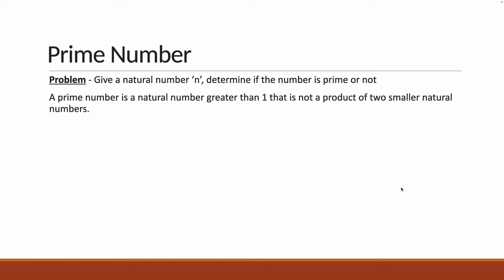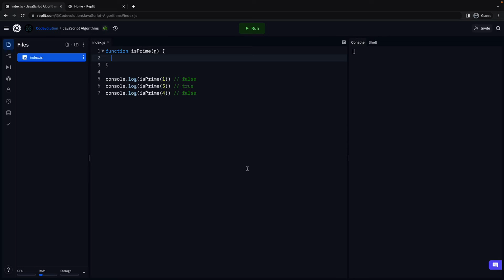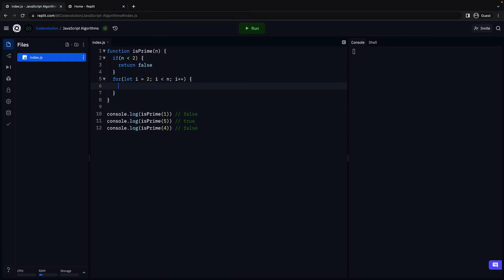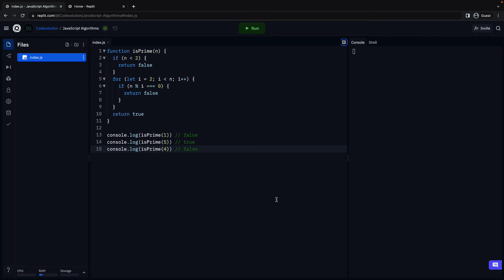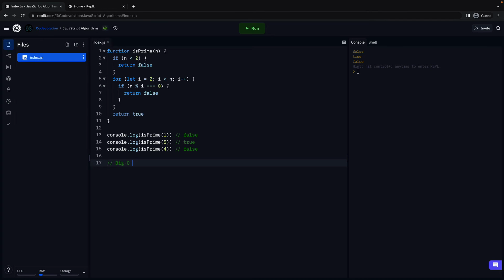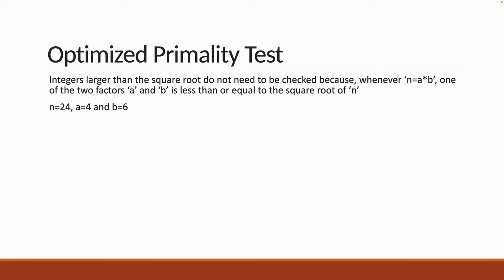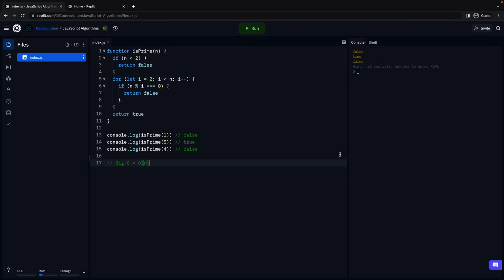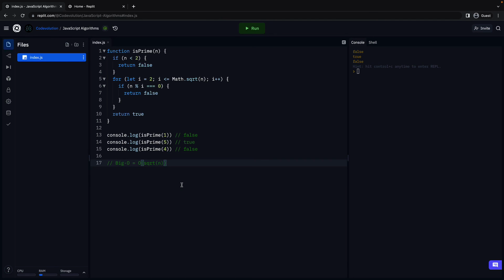JavaScript Algorithms - 9 - Prime Number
Prime Number Algorithm
JavaScript Algorithms
Algorithms with JavaScript